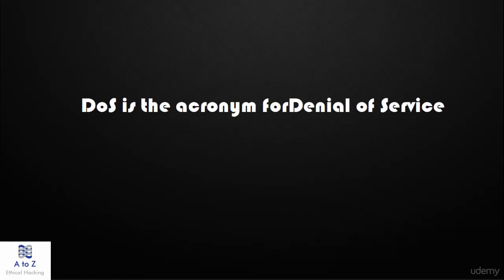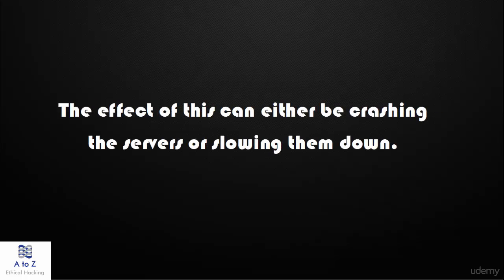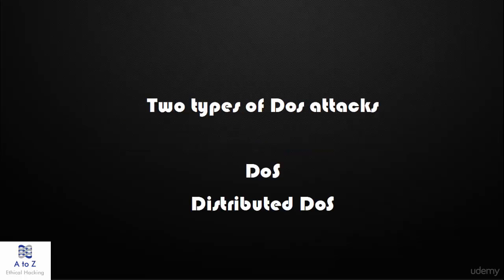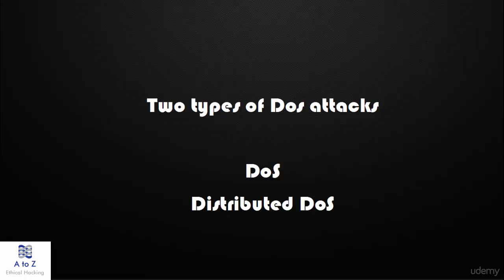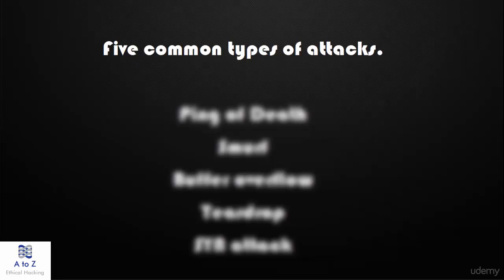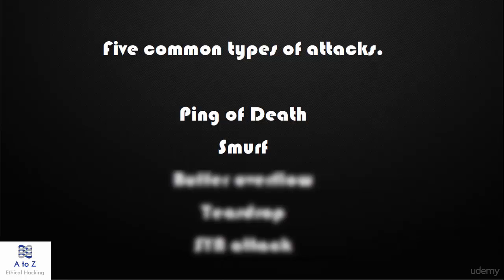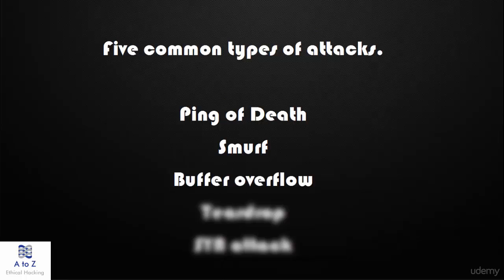087 dos attack introduction